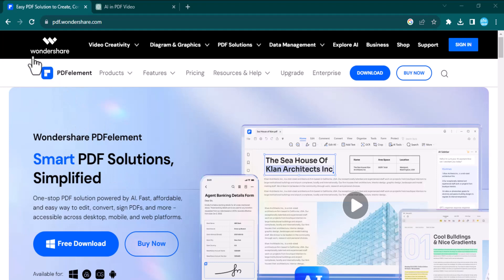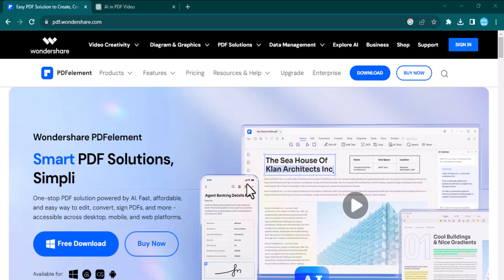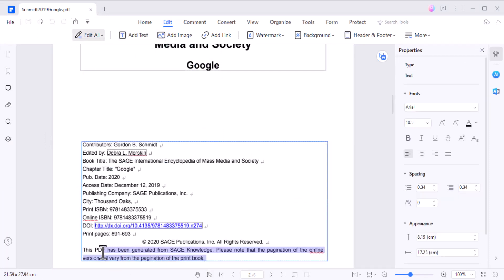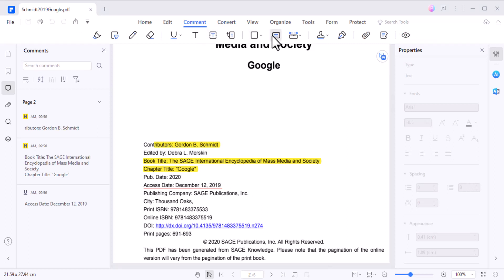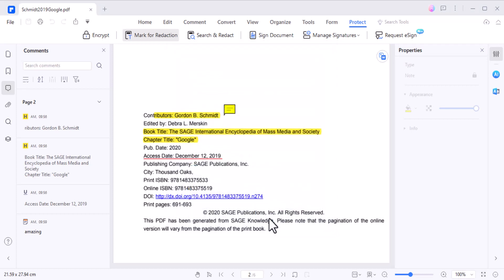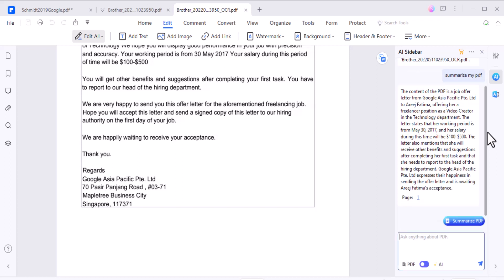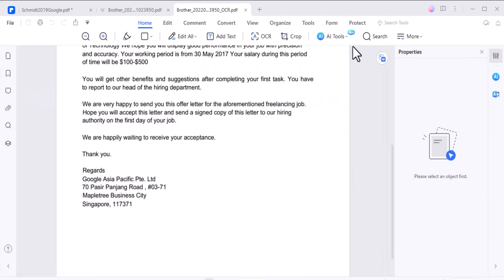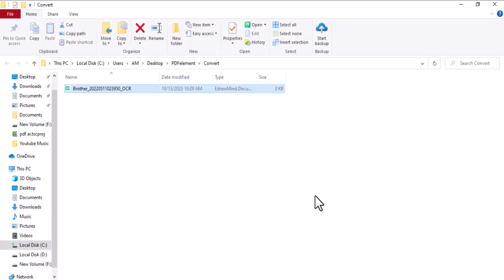How to Convert PDF Using Wondershare PDF Editor with AI (2023) Edit, Compress & Chat with PDF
Use the PDFelement to make your study and work more efficient！the best adobealternative tool for everyone!

Chapters:
0:00 Introduction
1:12 PDFelement interface
1:33 Edit PDF
1:45 Annotate PDF
2:00 Convert PDF
3:00 other features
4:00 Al Tool to Chat with PDF
4:10 Proofread PDF
4:22 PDF AI written Detect
4:35 Translate PDF
4:43 PDF Markdown
5:00 Esign PDF
5:20 Conclusion